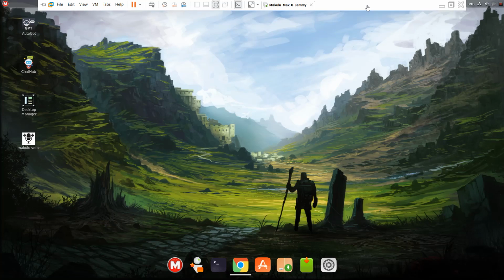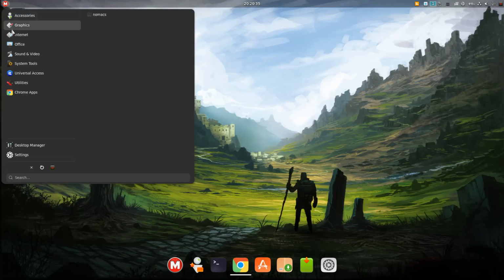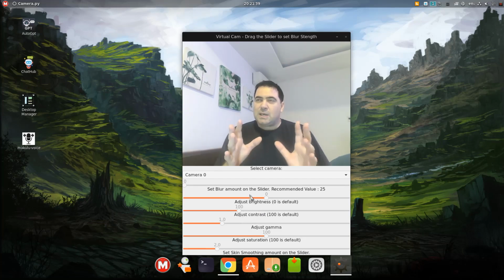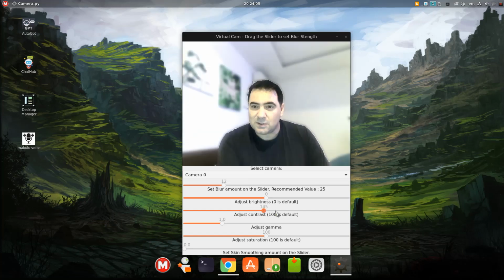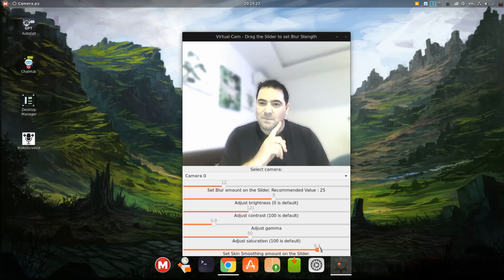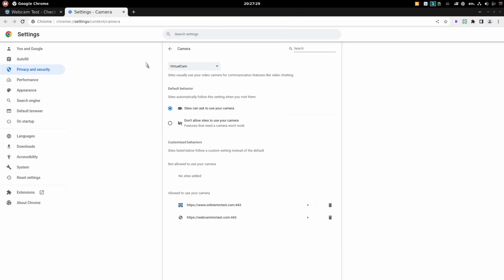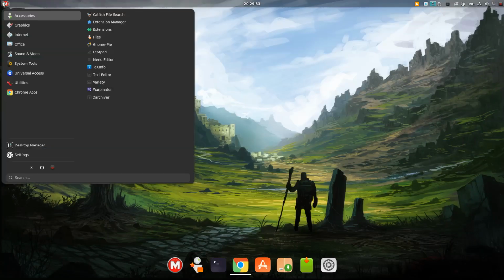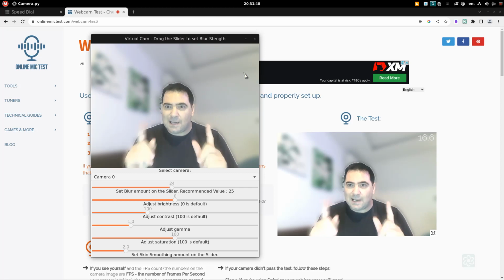MakuluLinux-Bombshell-March-Surprise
Another Bombshell Surprise for Makulu Users... Enjoy.